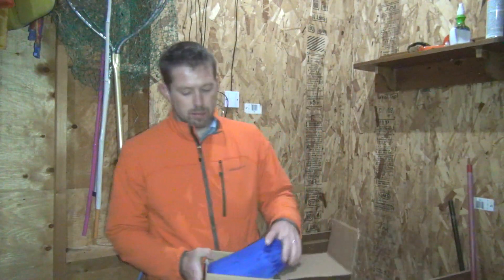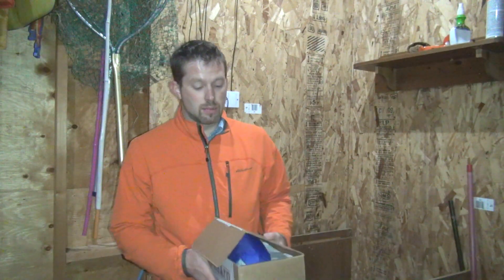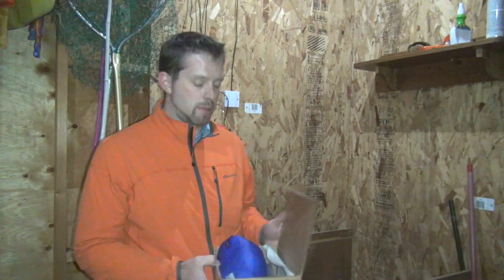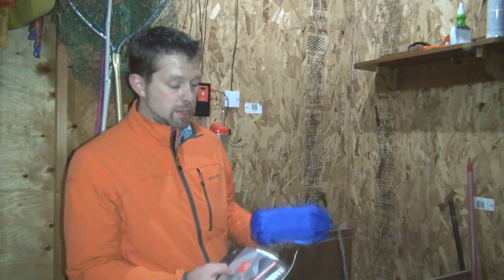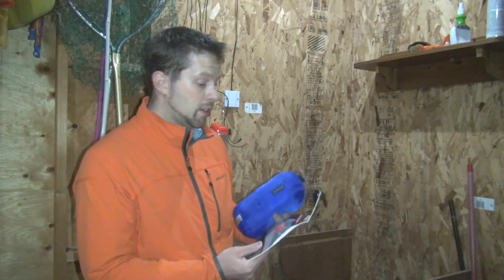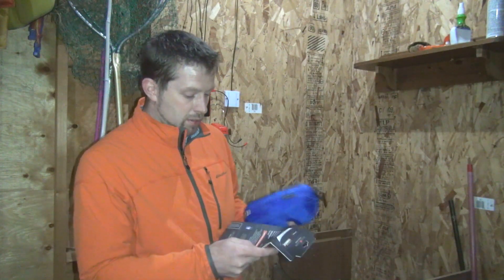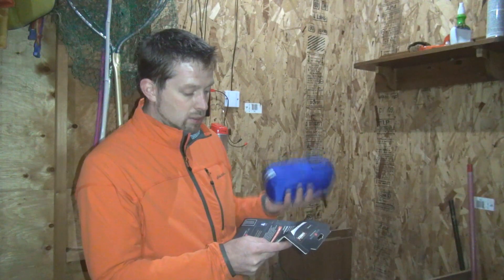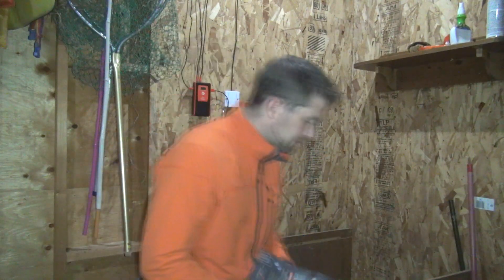Cairn Box - Monthly Gear Box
The Cairn Box is a monthly subscription service. Every month, for $25 they send you a variety of outdoor related items that total over $35 in retail value.